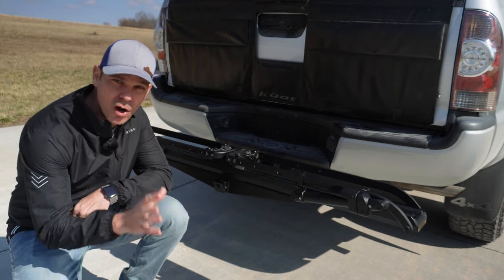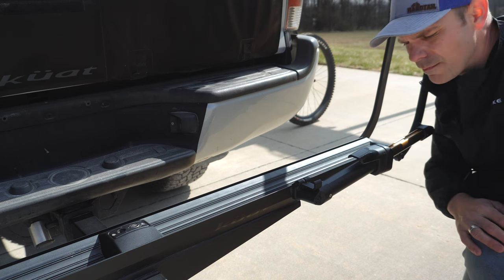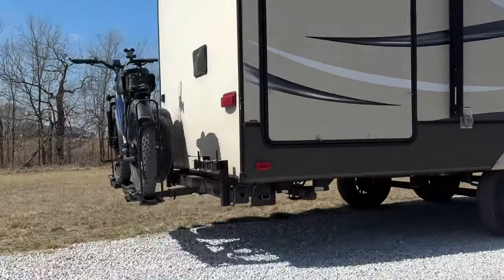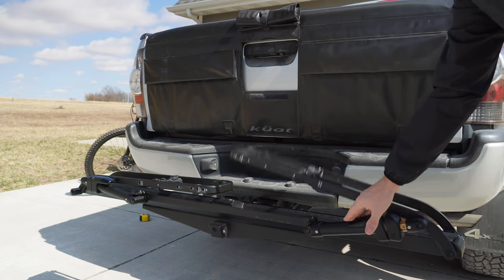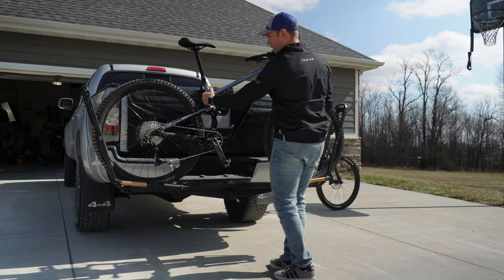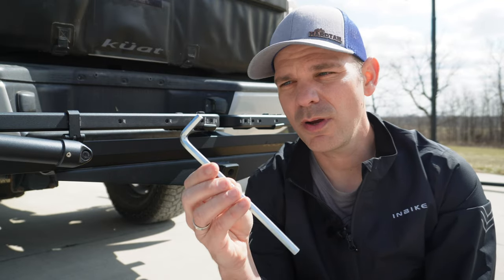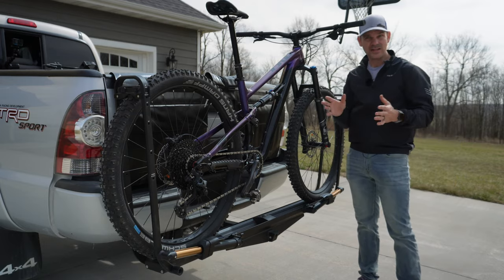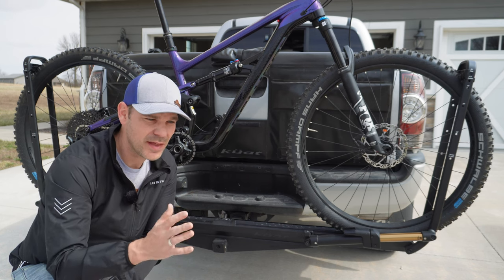Did They Just Make The BEST solo Bike Rack For Your CAR? / Kuat Piston SR